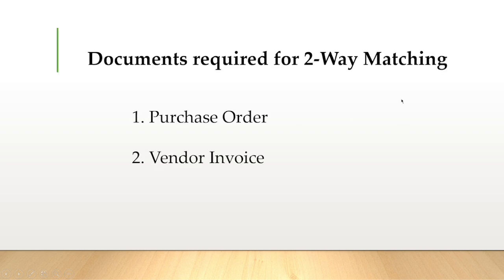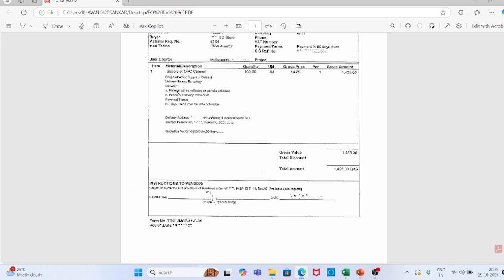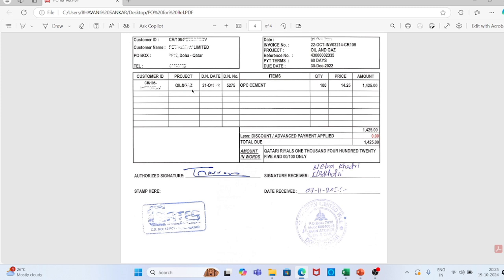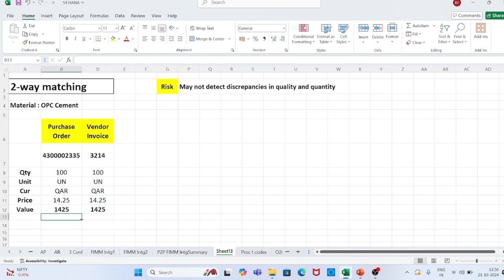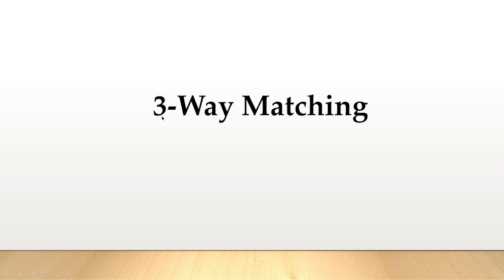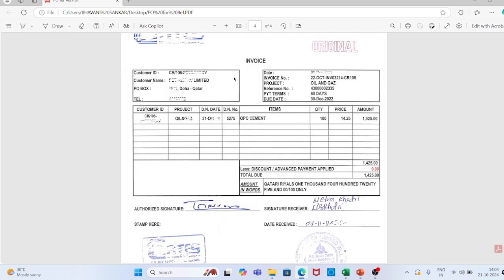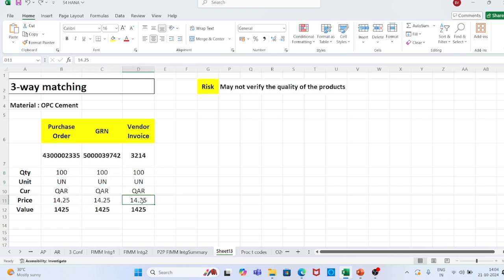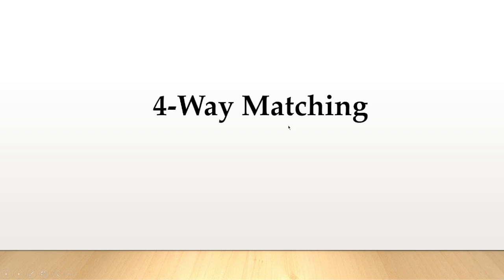What is Invoice verification in Accounts Payable - 2 Way /3 Way / 4 Way matching. SAP S/4 HANA FICO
In this video, you will learn what invoice verification is in Accounts Payable and the various ways to verify, i.e., Two-Way Verification, Three-Way Verification, and Four-Way Verification.